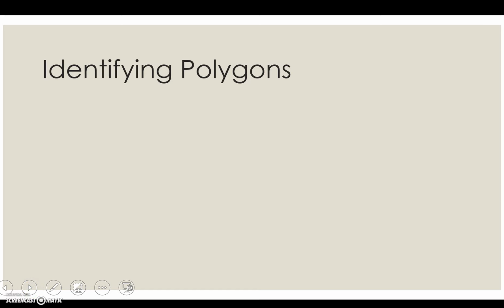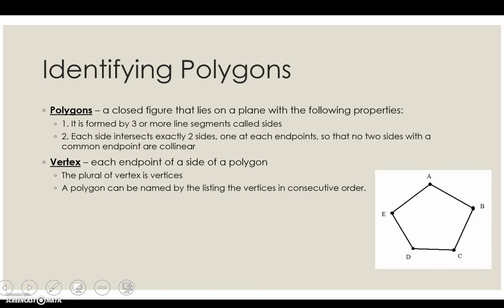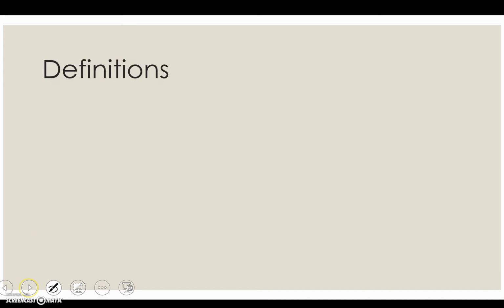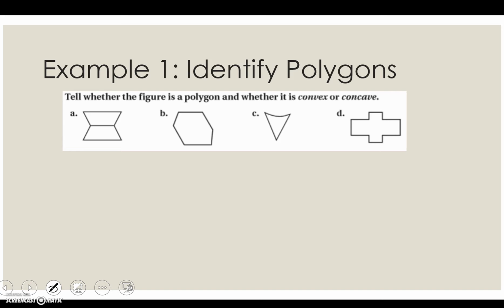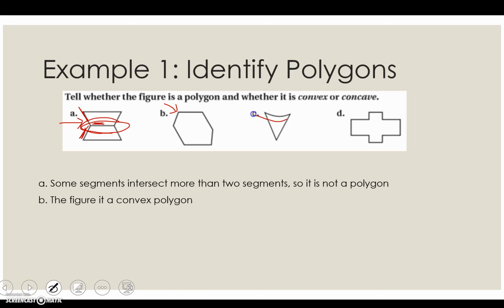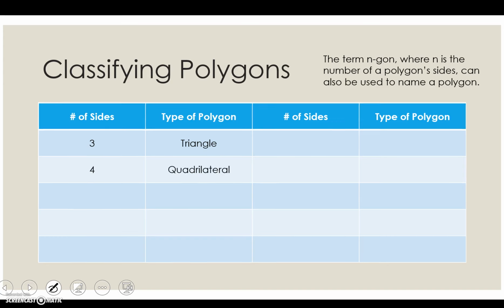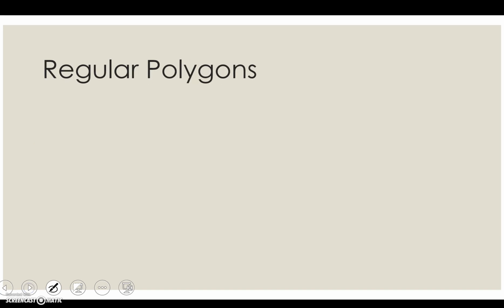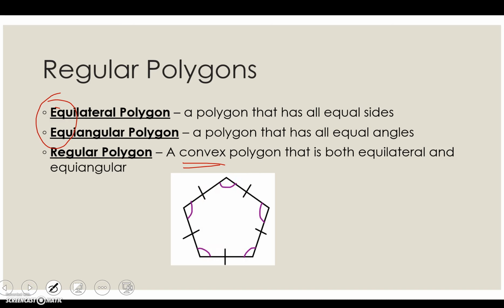6 Classifying Polygons